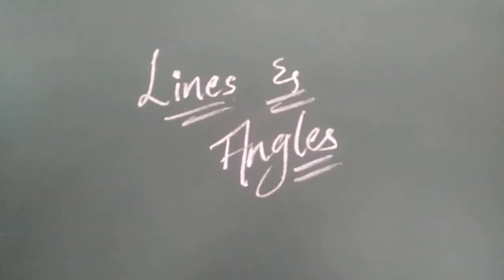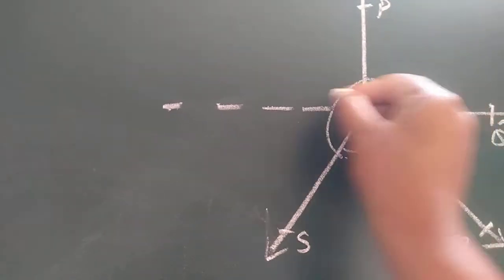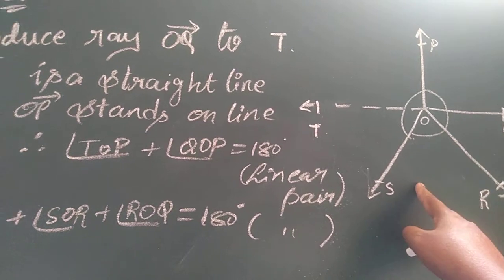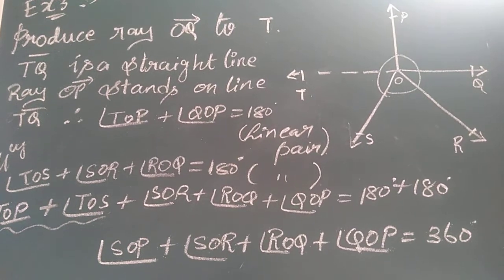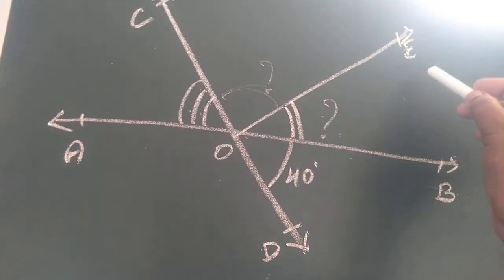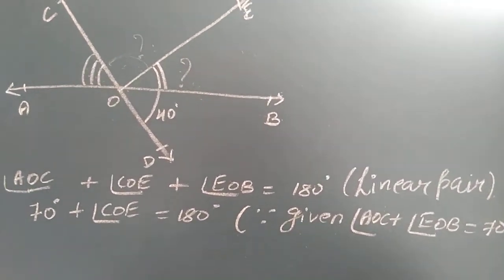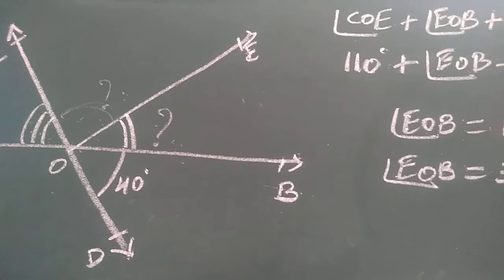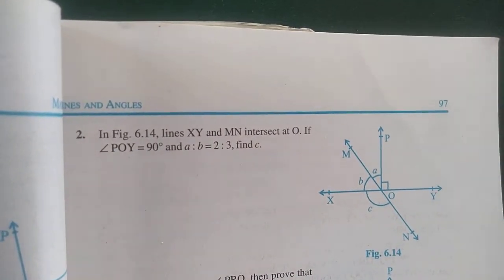Lines and Angles Example 3 Ex6.1Q1,2